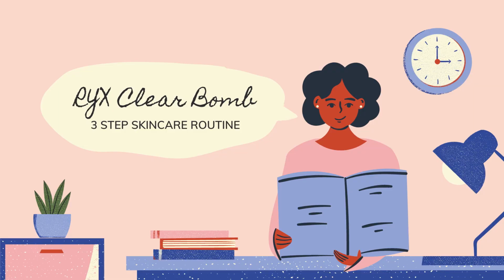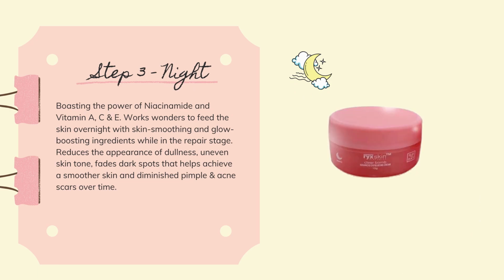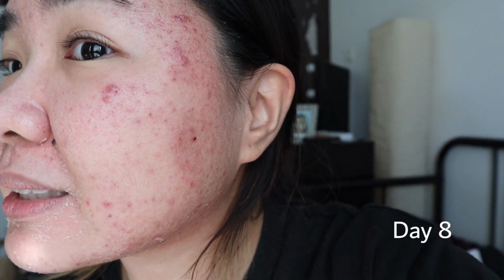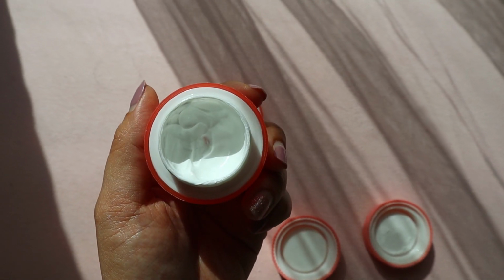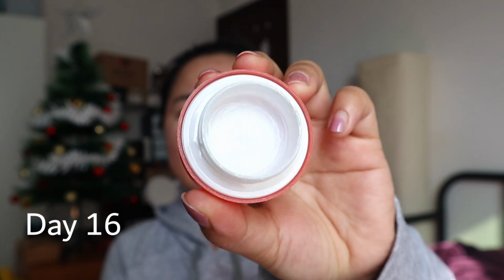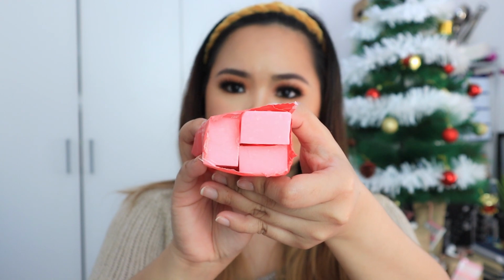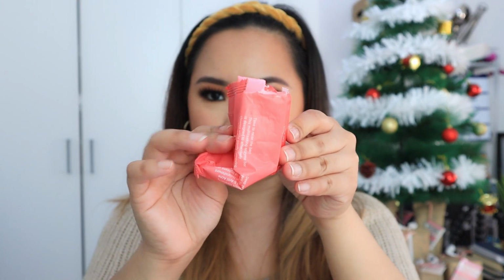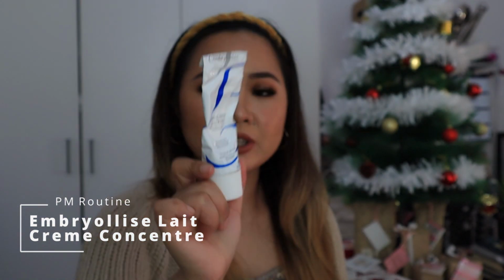RYX Skincerity Clear Bomb burned my skin // SKINCARE REVIEW for ACNE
Hi grasyafam! I know I've been gone for a while. I have been busy with work and just wanted to take my weekends to rest. But here it is! My review of the RYX Clear Bomb Skincare kit. I filmed this last year so there's still a Christmas Tree on my background.

C O U P O N_C O D E S :
**Canon M50
**EF-M 22mm f/2 STM lens

Other gadgets:
**Rode VideoMic Pro+
**Joby GorillaPod 3K Flexible Mini-Tripod with Ball Head Kit
**Yongnuo YN608 LED Ring Light
**BM Premium 2-Pack of LP-E12 Batteries and USB Dual Battery Charger
**National Geographic 3-way head Tripod
YUNTENG VCT 668 Pro Photo Tripod with Damping Fluid Pan Head with Carry Case